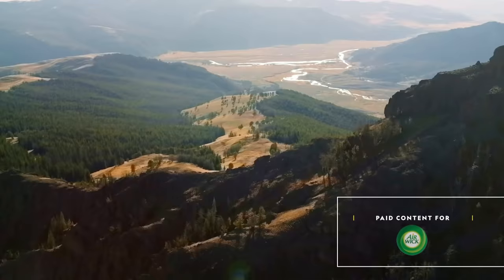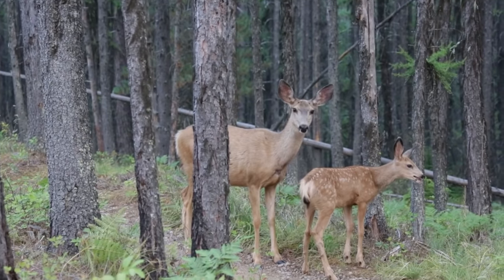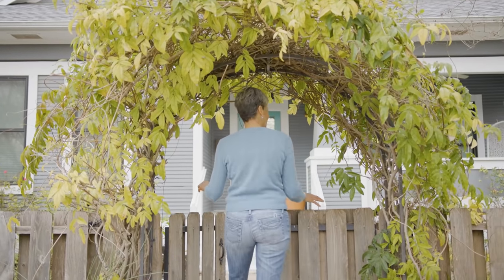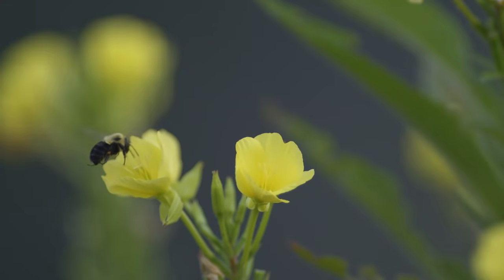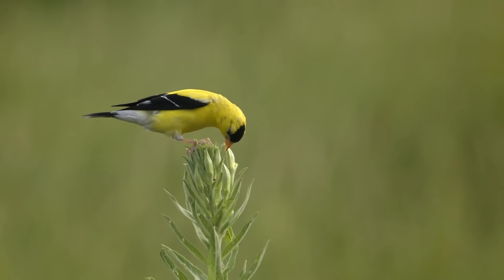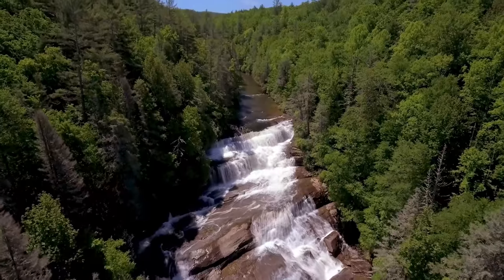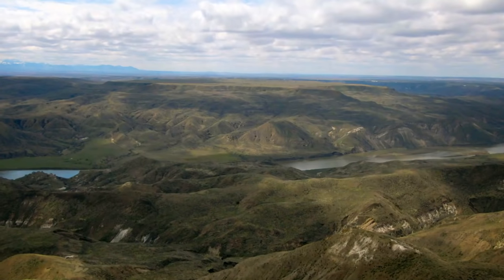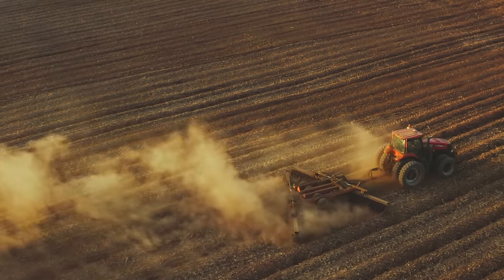Plant a Pollinator Garden | National Geographic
Wildflowers can play a crucial part of our ecosystem by increasing food for wildlife and attracting pollinators. Paid Content for AirWick.